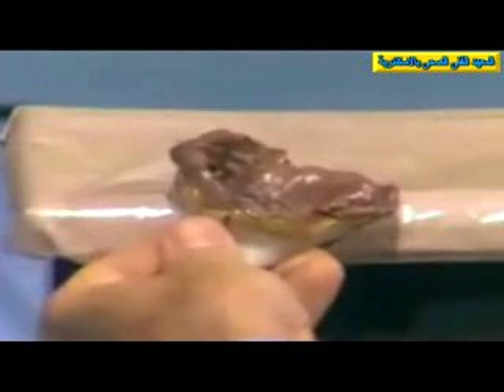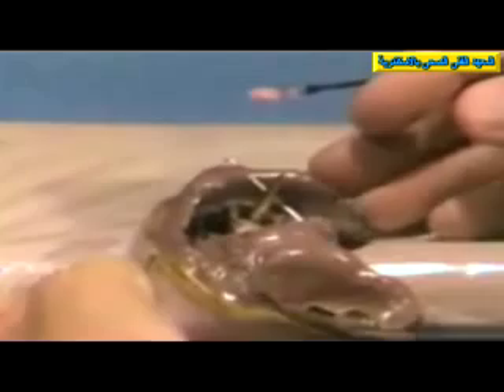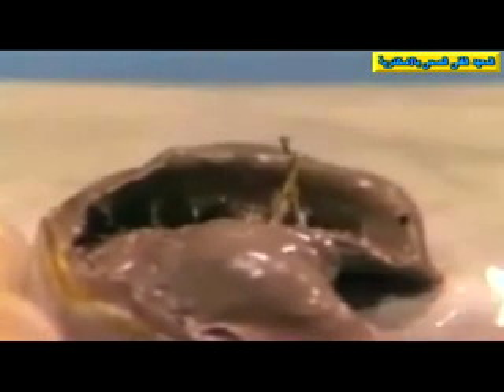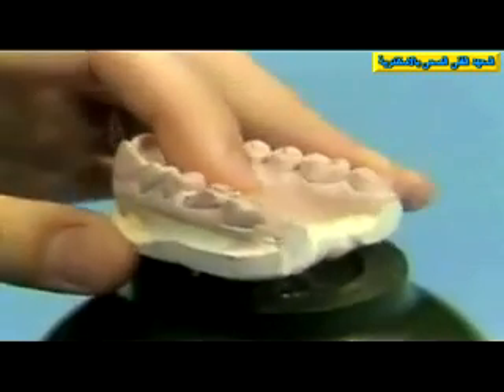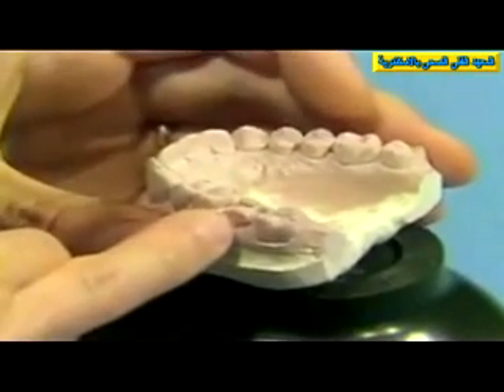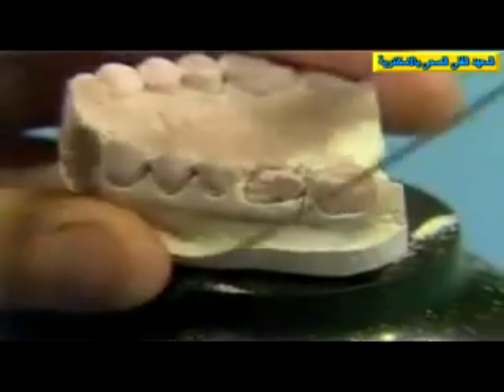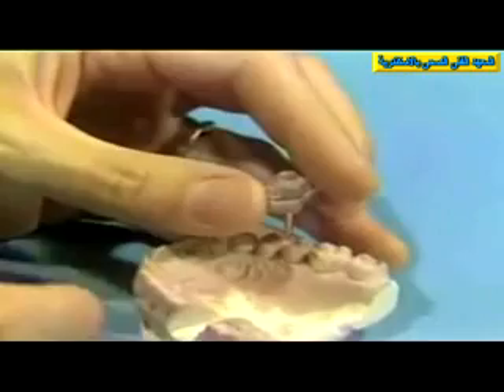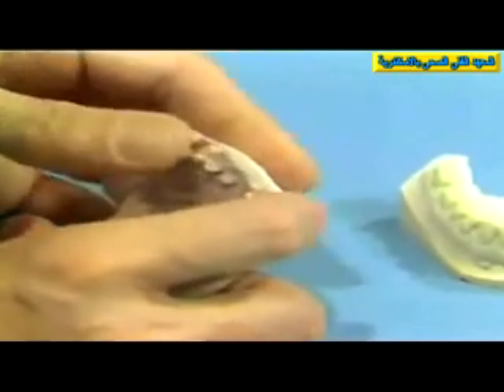Fabrication of Die and Cast